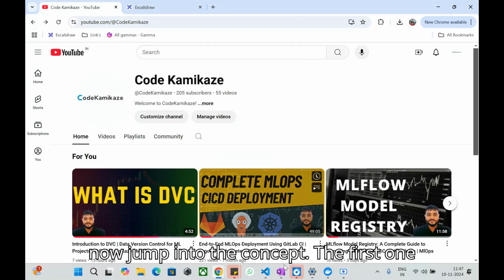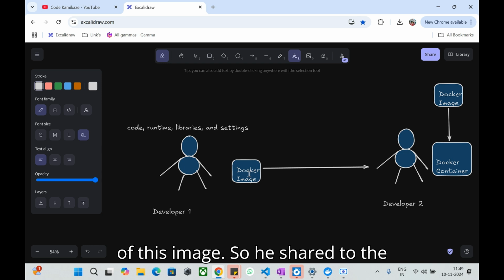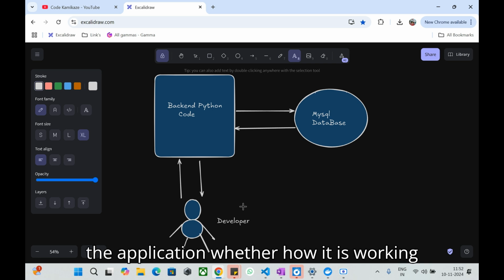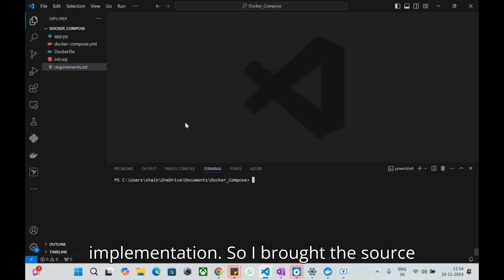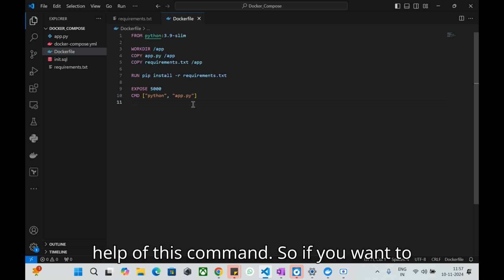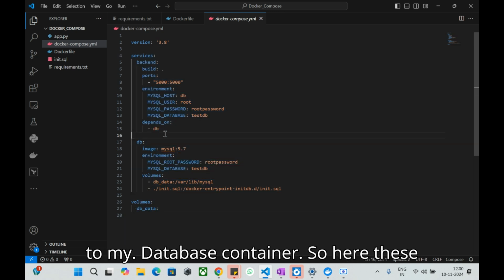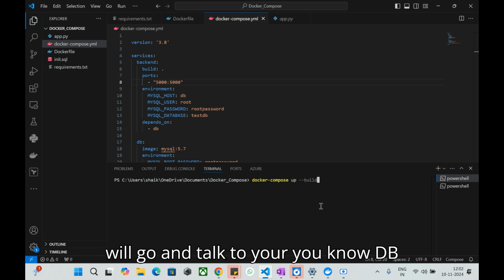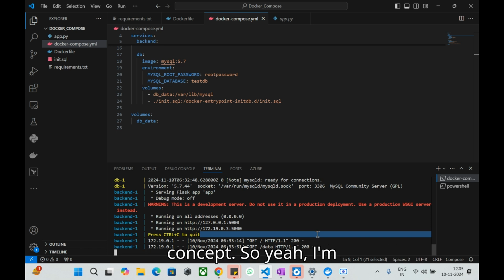Docker & Docker Compose | Complete Guide for Beginners | @CodeKamikaze | Docker Tutorial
In this video, we dive deep into Docker and Docker Compose, covering everything you need to know to get started with containerization. From understanding Docker images and containers to using Docker Compose for multi-container applications, this tutorial will guide you through real-world examples to enhance your DevOps skills. Whether you're new to Docker or want to refine your knowledge, this video has you covered!